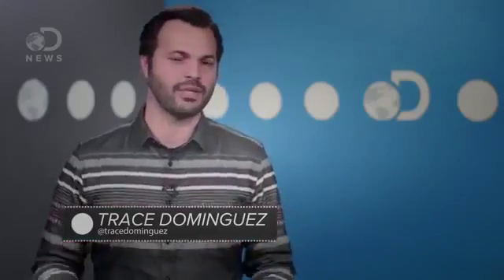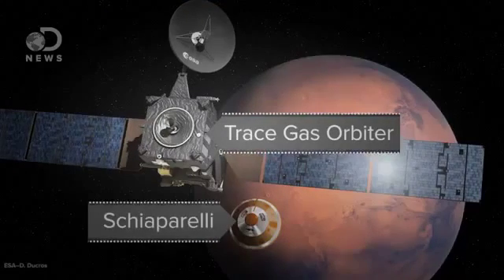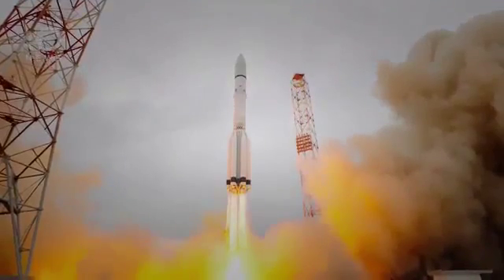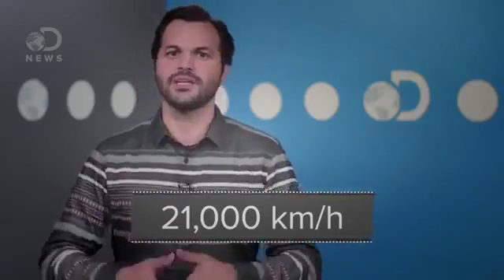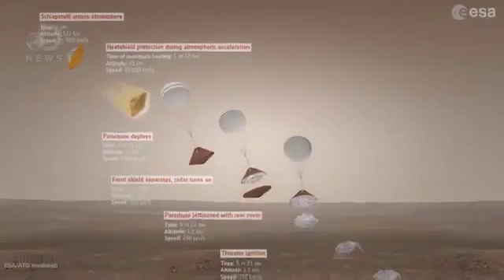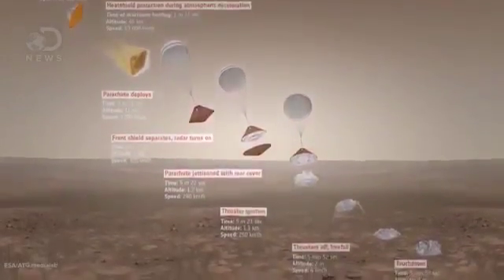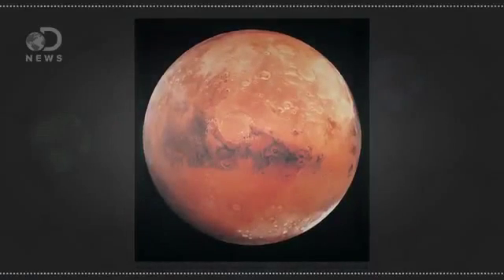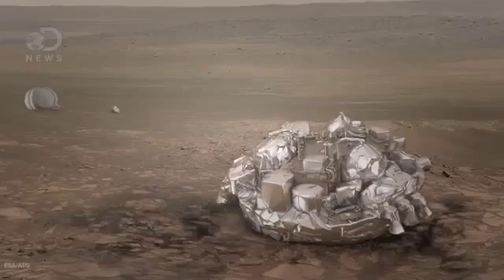Desafios - ¿Los exomars encontrarán vida en el planeta rojo?